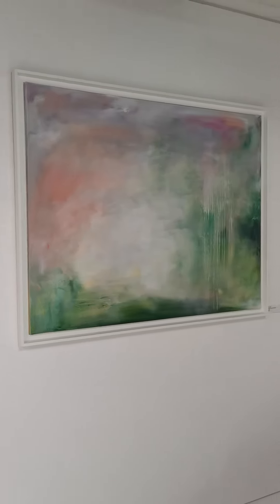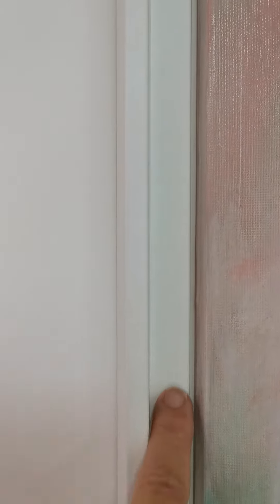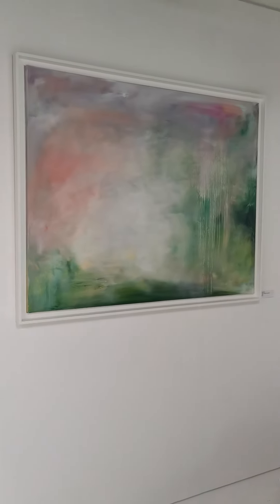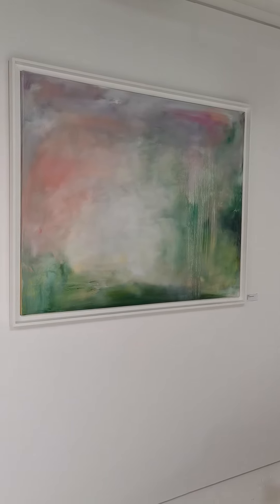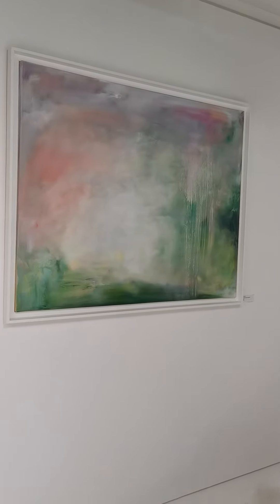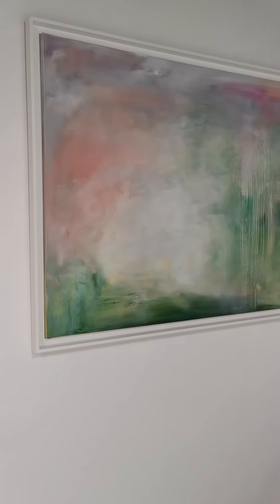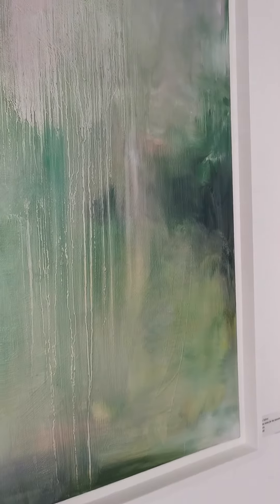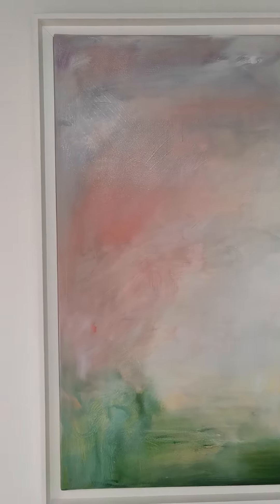"Can I come home for the summer?" 100 x 80 cm